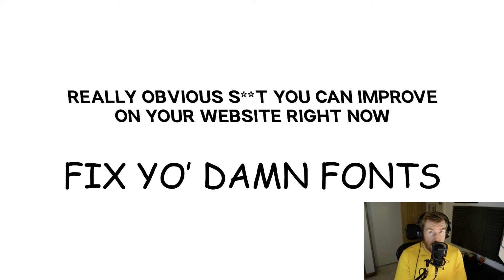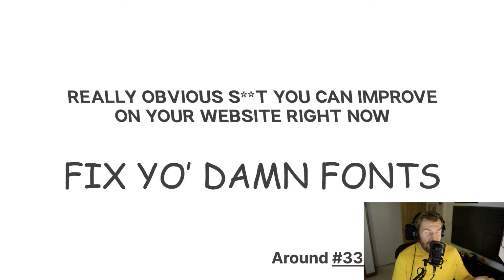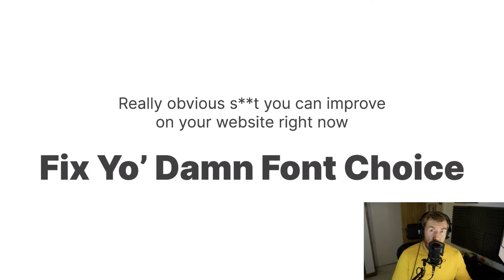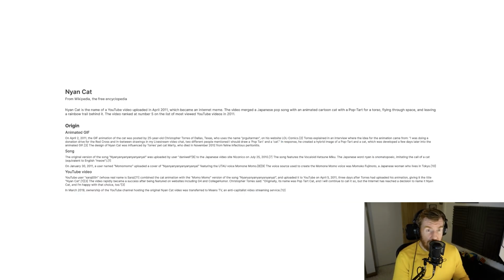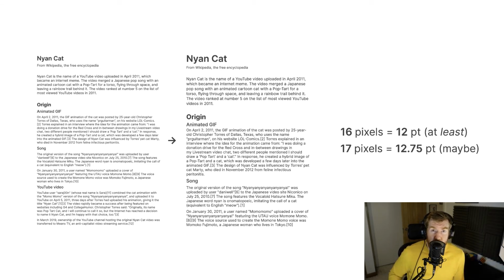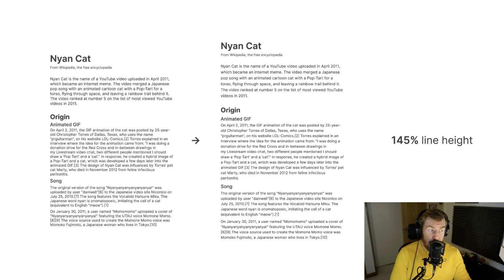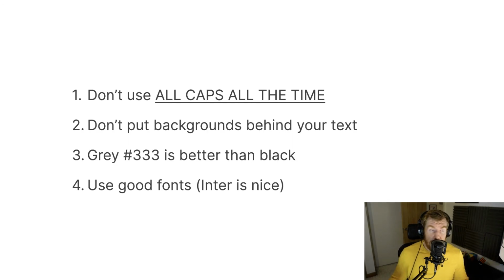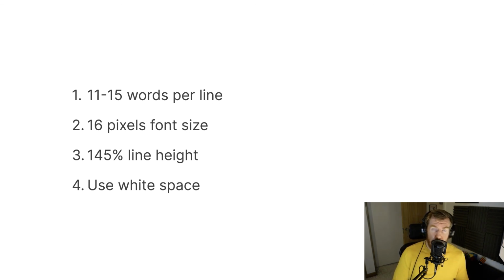Fix Yo' Damn Fonts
Really obvious s**t you can improve on your website right now - Part One
Fix those fonts.